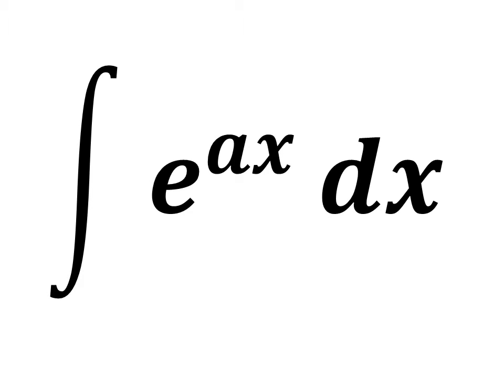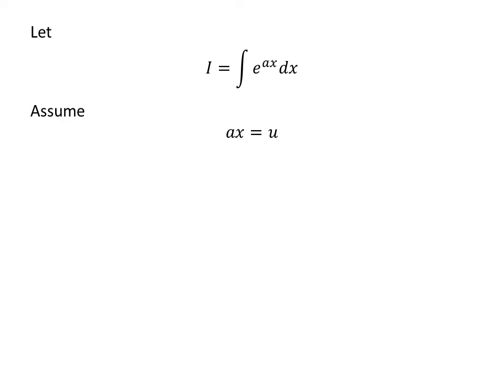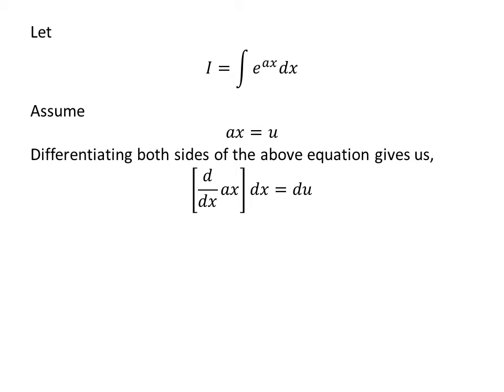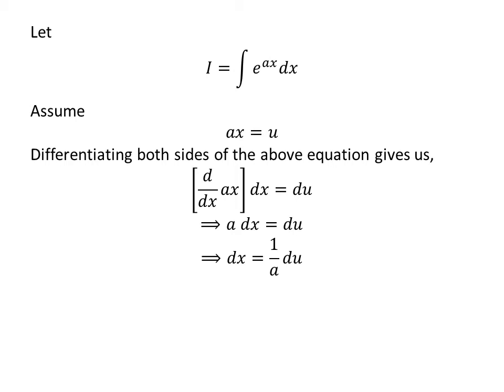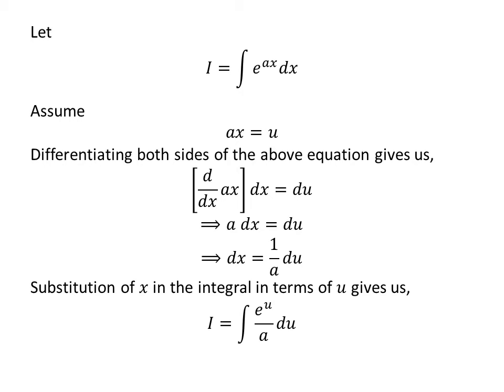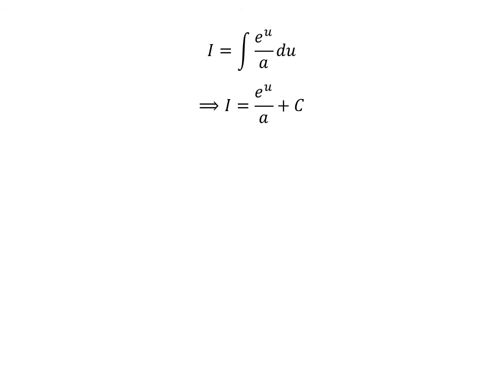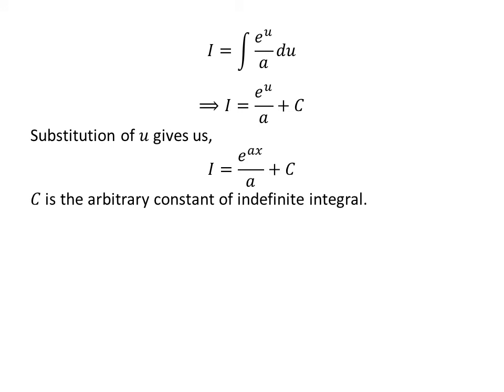Integrate e^(ax)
In this video, we will learn to integrate e^(ax). Substitution method has been applied to solve the integral exp(ax).

Other topics for this video are:
Integral of e^(ax)
Antiderivative of e^(ax)
Integration of e^(ax)